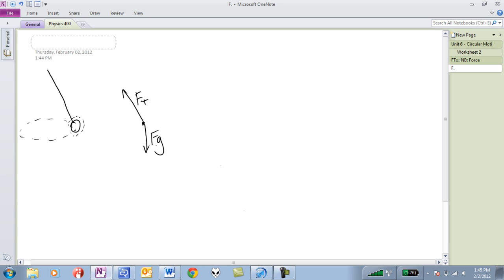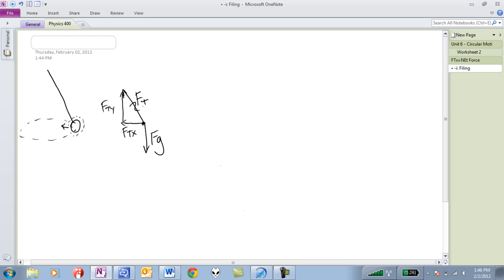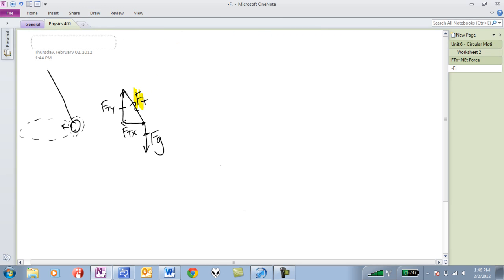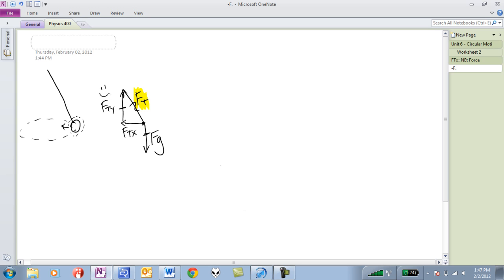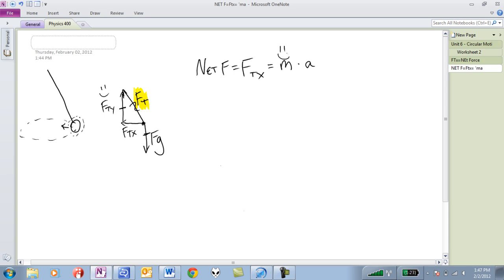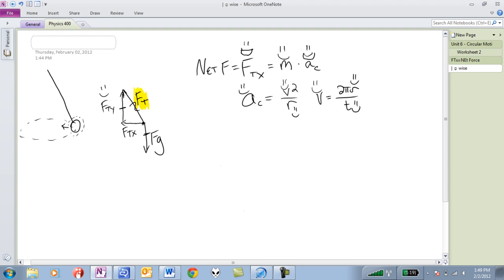Unit 6 Practice Quiz 2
A quick overview on how to solve a circular motion problem.